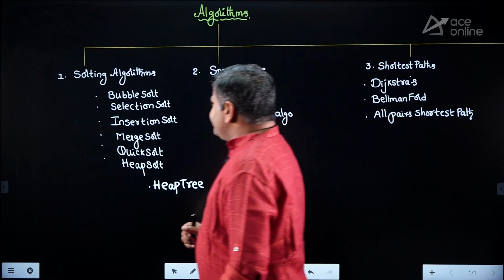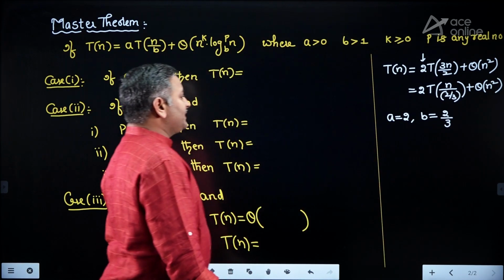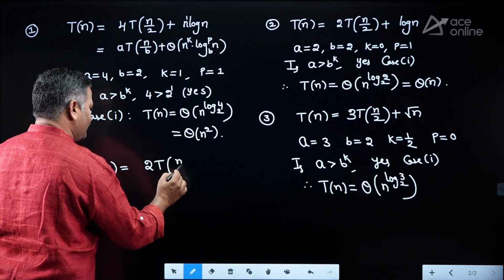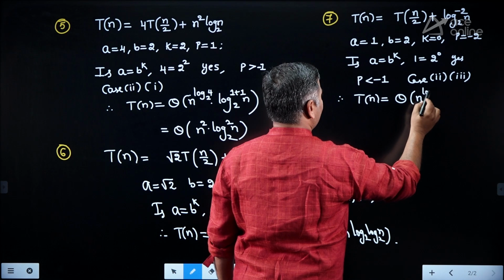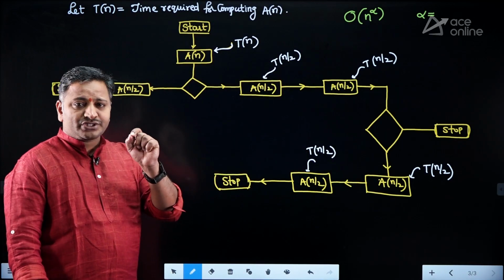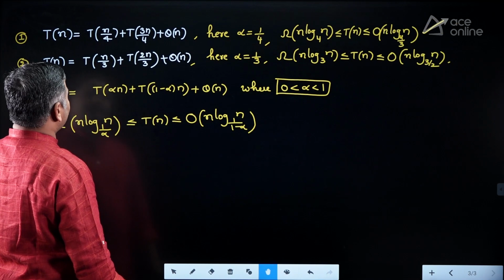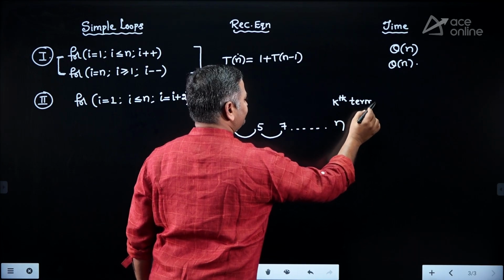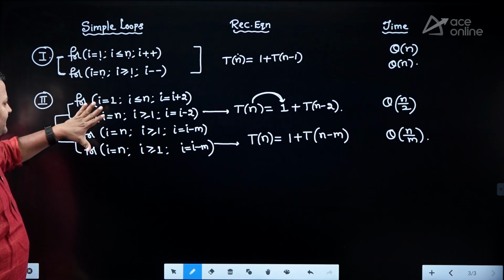GATE 2025: Algorithms (CSE) Quick Bite Series by Mr. CH. Srinivas Rao sir | ACE Online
Get ready for GATE 2025 with the Algorithms Quick Bite Series by Mr. CH. Srinivas Rao Sir, exclusively on ACE Online. This series focuses on key concepts and problem-solving techniques in Algorithms for Computer Science Engineering (CSE). Learn from an expert with concise, targeted lessons designed to boost your preparation. Enhance your understanding and ace the GATE exam with this focused, high-quality course. Watch now to start your journey to success!